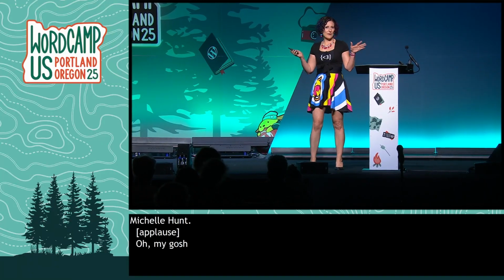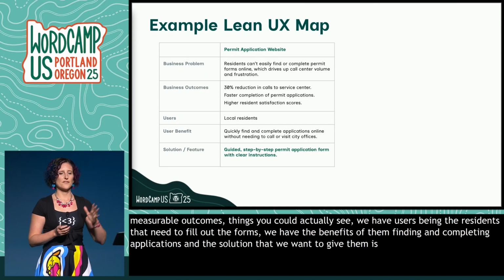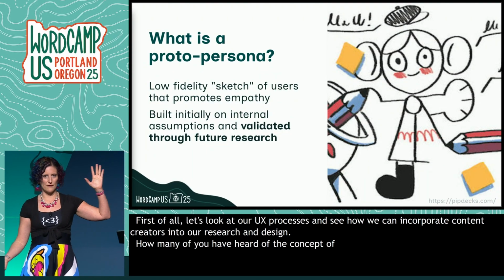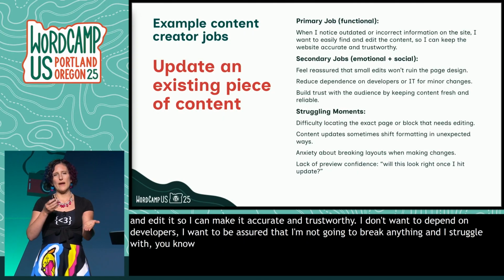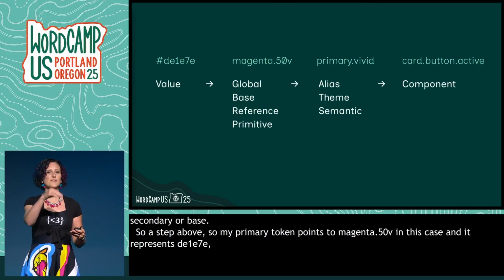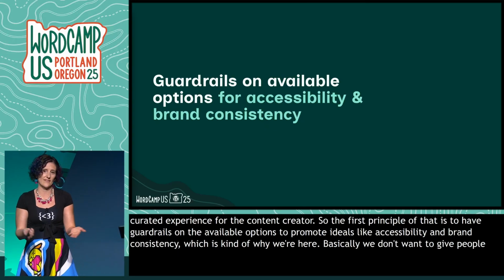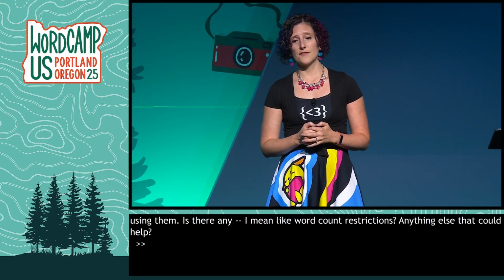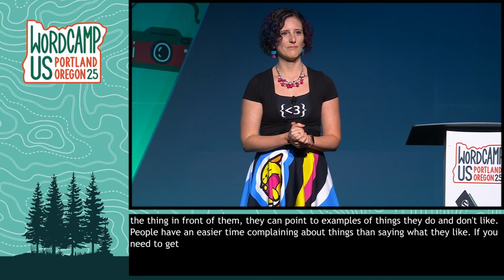WordCamp US 2025: Michelle Schulp Hunt "Building Experiences Design Systems User Experience and FSE"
It’s been over a decade since Atomic Design brought the world of digital design systems into the modern era. With the introduction of the block editor, and further expansion into Full Site Editing, WordPress has never been better suited to delivering modular, systemic, and consistent content editing experiences. However, without putting thought into the process of creating content, the editor interface becomes frustrating and complicated, and the experience of the end user often suffers as a result. We will discuss how incorporating User Experience tools to your workflow (including user research, information architecture, and design systems) can improve the content creation experience. We will also discuss how new and upcoming tools will make these system-driven editing experiences better, and how we can continue to improve the WordPress editor as we have more of these conversations.